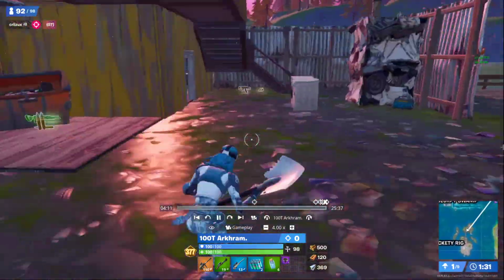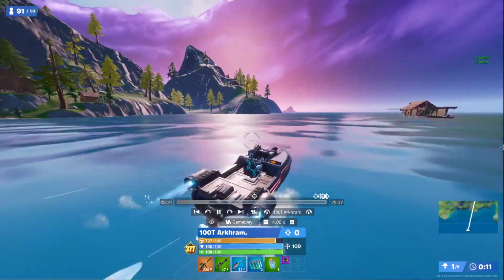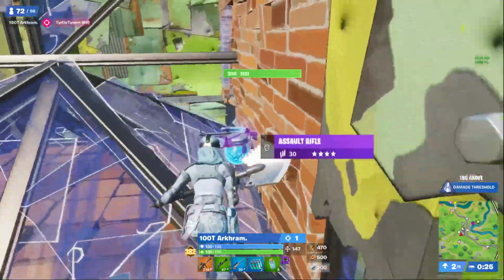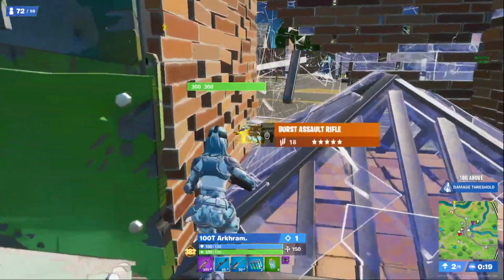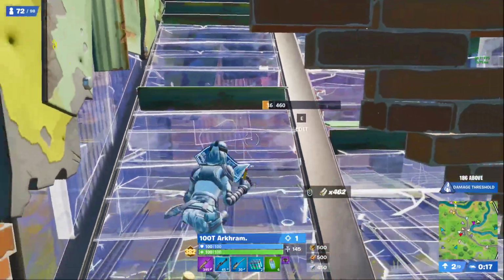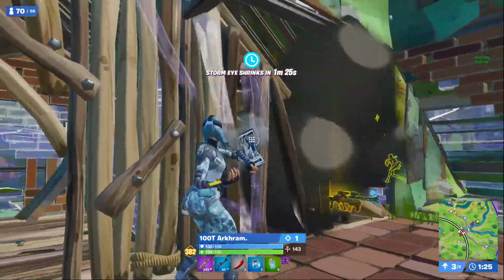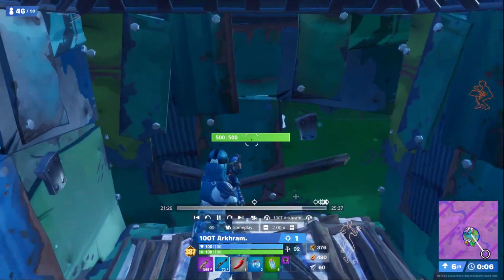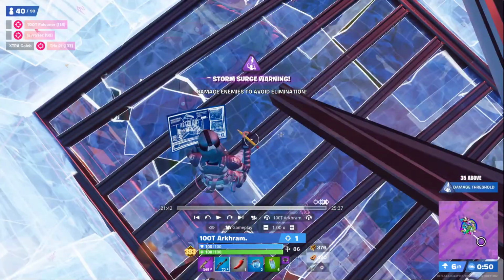How to play placement in Solos: 100T Arkhram Vod Review of Dreamhack Finals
In Todays video we review the Dreamhack champs strats to get him to endgame every single game.
Code Pigmento if you want to support me